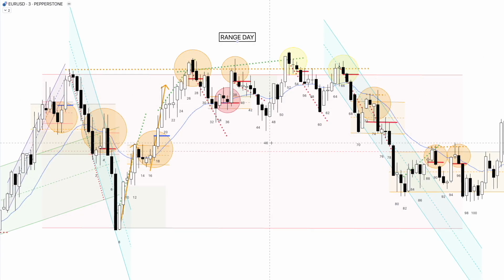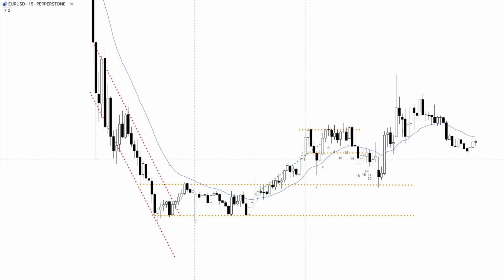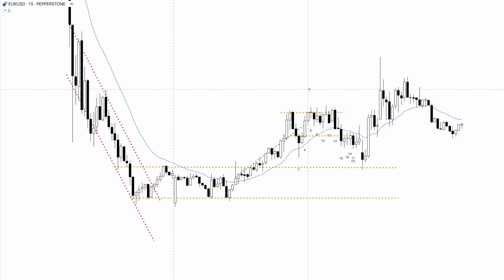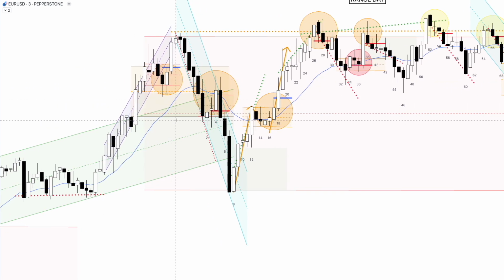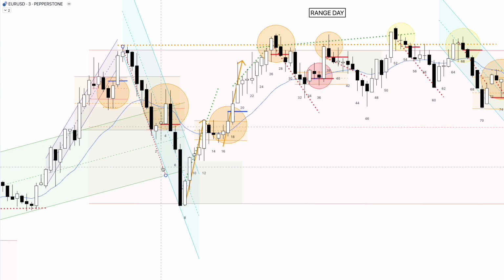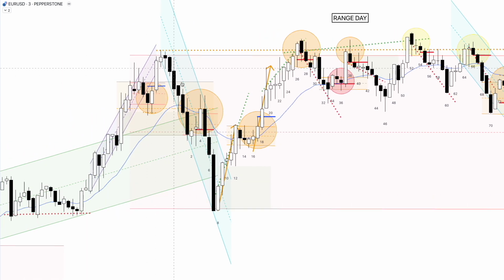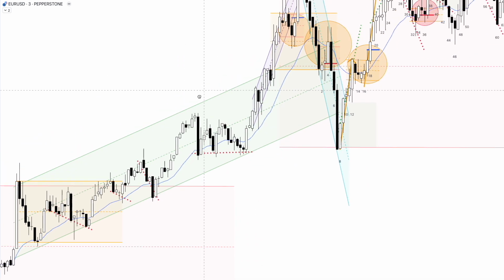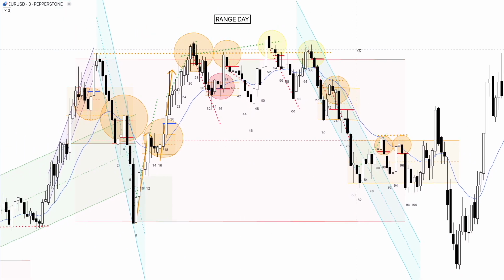15th September Daily EURUSD - range day